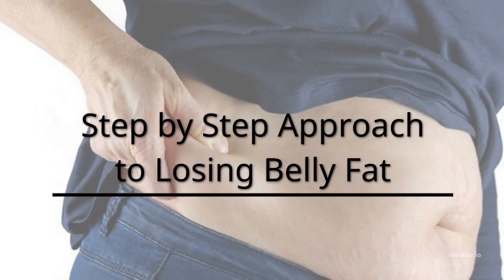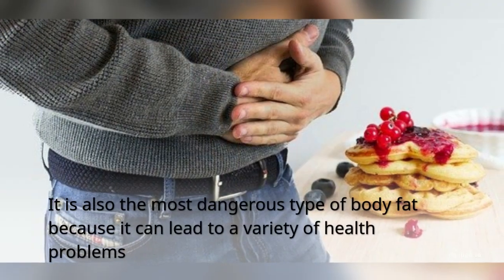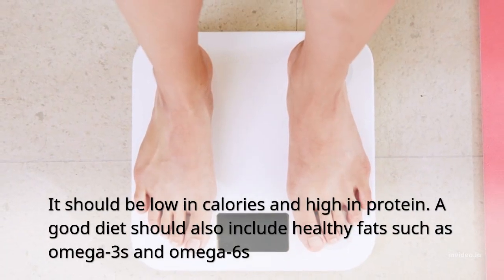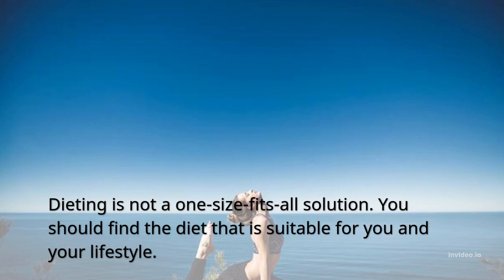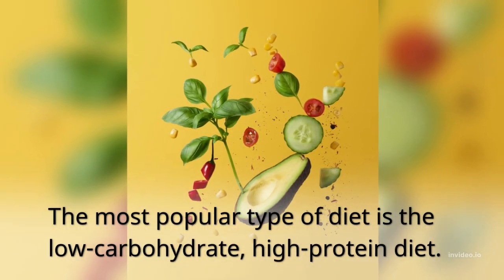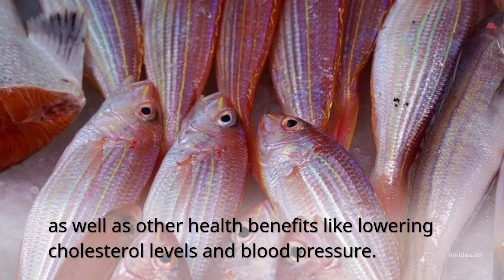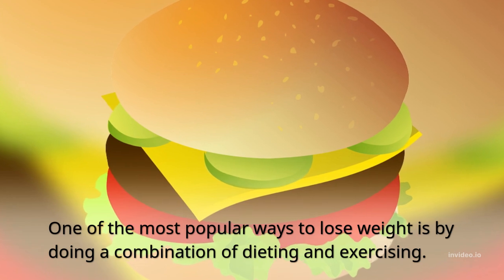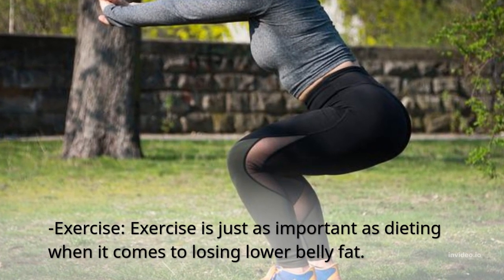Step by Step Approach to Losing Belly Fat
what is the best diet plan for losing belly fat?

There are so many different diets, One of the most popular ways to lose weight combination of dieting and exercising.

I hope this video will help you to answer your question

Wait for my next video I will give you Tips for Healthy and Safe Weight Loss

easy diet plans for fast weightl oss for school, easy diet plans for fast weight losss hots